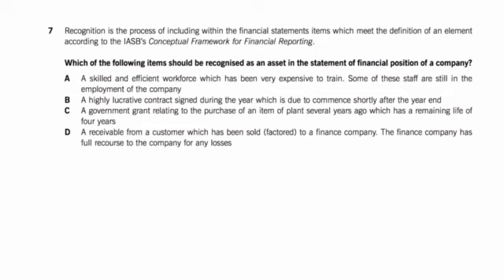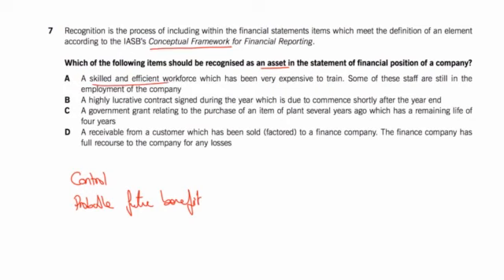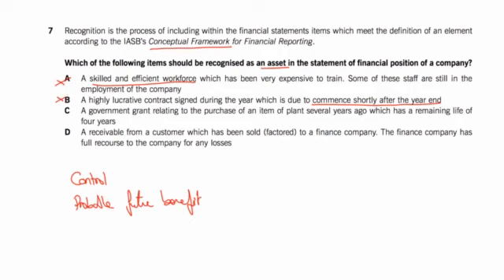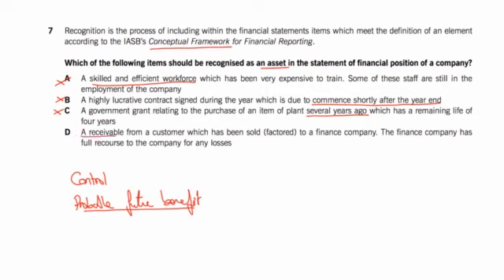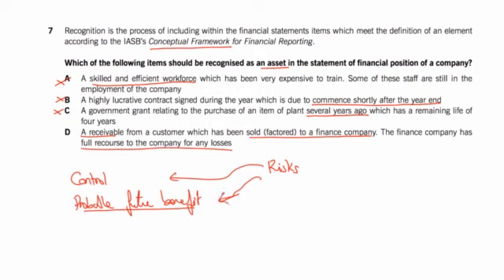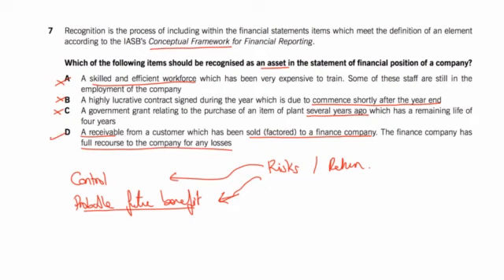ACCA FR 2019: Exam question: Assets Recognition (Dec 2014 MCQ 7) - Video 3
ACCA FR 2019: Exam question: Which is an asset in the Conceptual Framework (Dec 2014 MCQ 7)

ABOUT THIS VIDEO:
In this video Richard Clarke shows how to answer the ACCA FR Past Paper question (Dec 2014 MCQ 7).

This ACCA FR Past paper question is about which assets you would put on the balance sheet and which you would not.

It is important for the ACCA FR students to understand which assets you can recognise and put on the SFP according to the Conceptual Framework.

The conceptual Framework questions came up few times in the past ACCA FR exams. So make sure you learn this well.

Our offer is simple - we promise you 3 things:

1) You will enjoy studying ACCA at last!

2) You will find ACCA simple and easy to understand.

3) You will feel confident about passing every exam.

aCOWtancy is different. It is built on these fundamental principles:

Quality
The science of learning
Technology
Simplicity